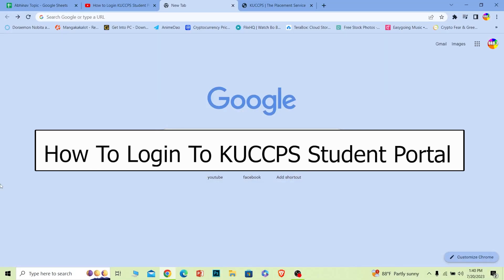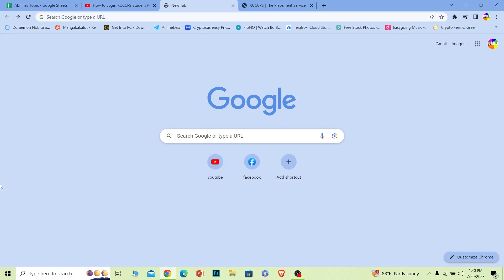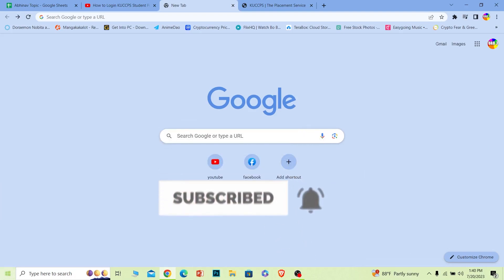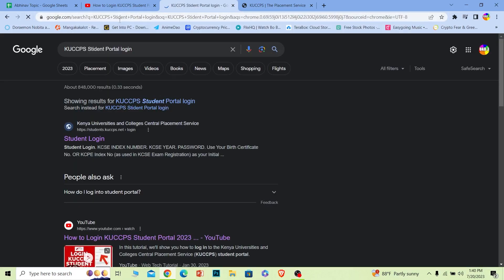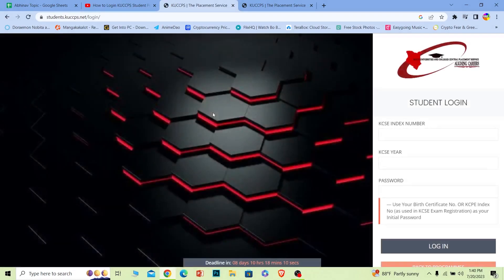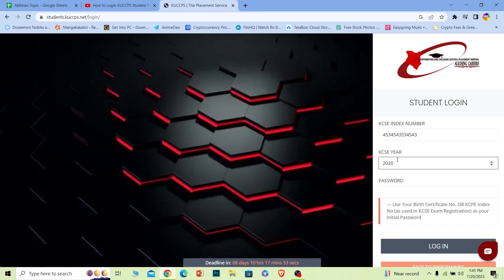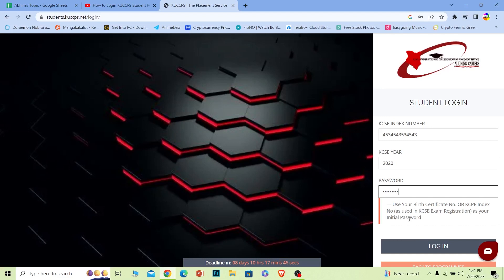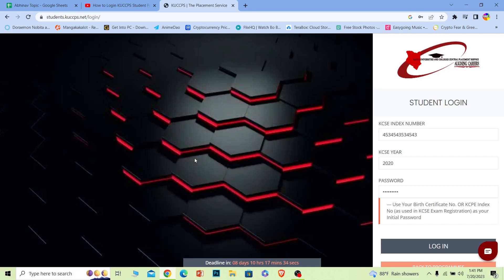KUCCPS Login - How to Sign in to Kuccps Student Portal Account (2023)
Confused about how to KUCCPS Login? This video explains the exact steps on how to kuccps portal login. In this video, I will show you how to sign in to your KUCCPS student portal account in 3 easy steps. This is a necessary step for all students who have been placed by KUCCPS to a university or college in Kenya.